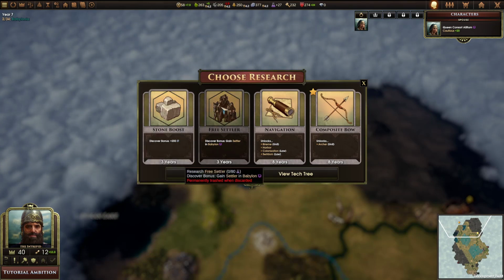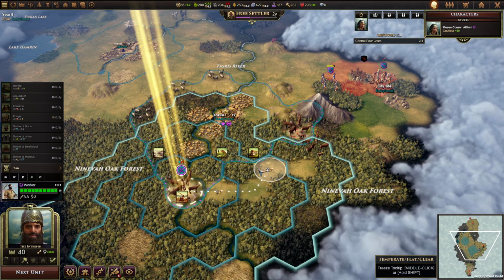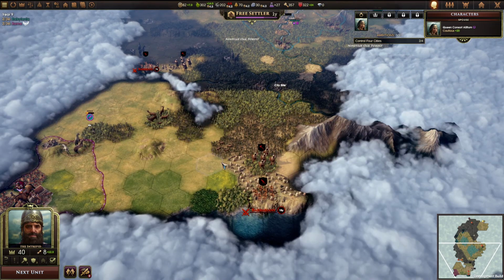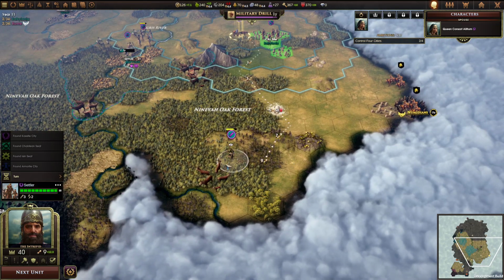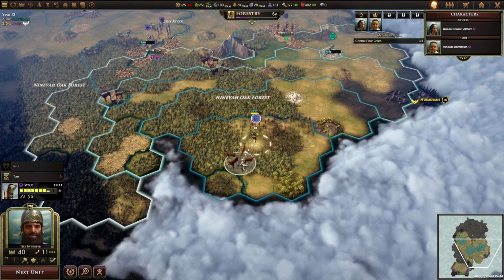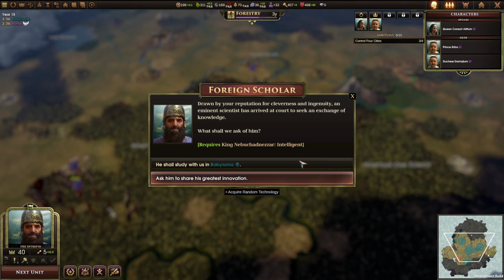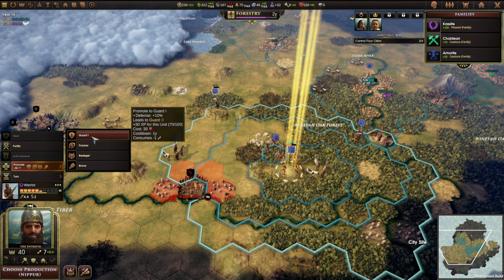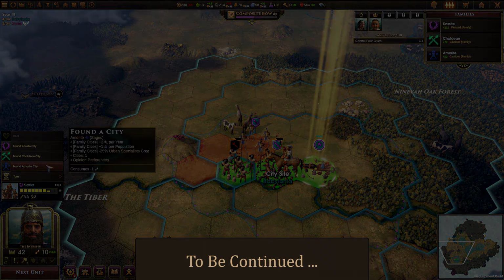Old World | Stream Archive | King Chad | Day 1 - Part 2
Stream Archive from Our First Look Early Access Streams!  Enjoy the Archive and let me know what you learn?

Don't Have Old World Yet?  On Epic Games Store from Mohawk Games

Check out their official site for more FAQ's and so much more @